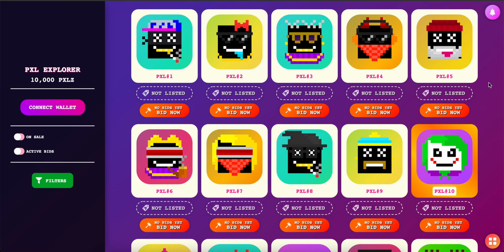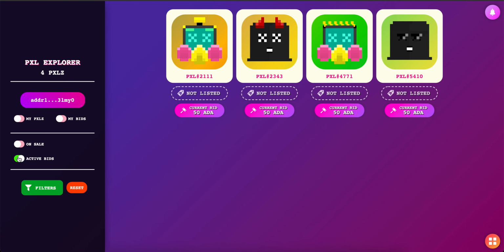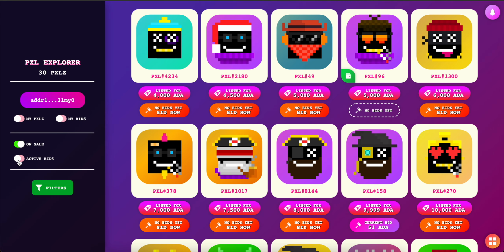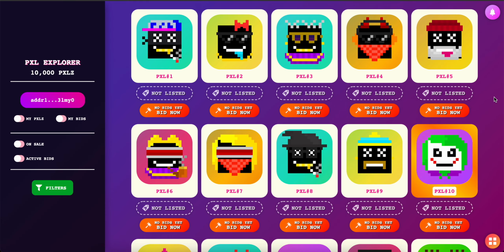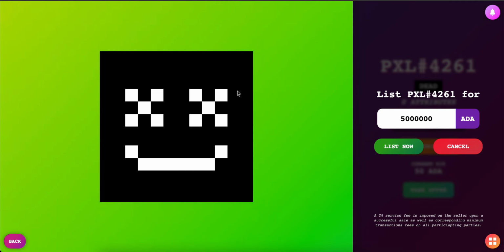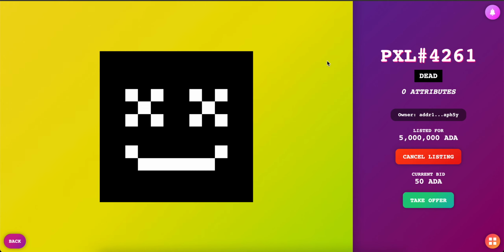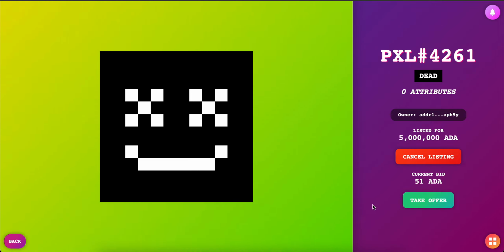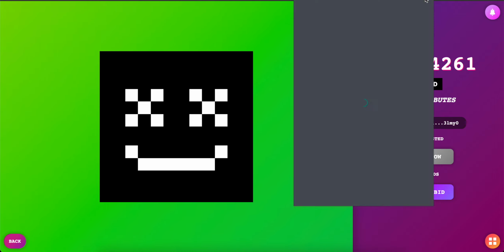DEADPXLZ Smart Contracts Marketplace on Cardano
A quick run-through the main features of the new PXLZ Explorer & Smart Contract Marketplace.

Smart contract address: addr1z8n7s4g2ux528ch6ty3sq3nz65706chdvfykun0hf9kyvtq92vl27xmdcqhdvcu632a585gfsgx9h29atl8uhqph2rdsgkfpn3